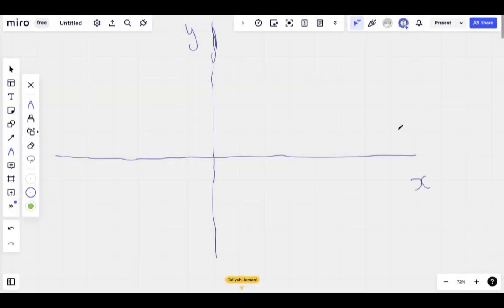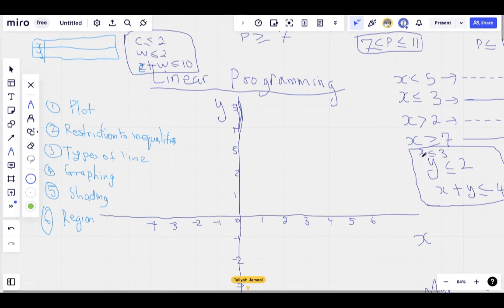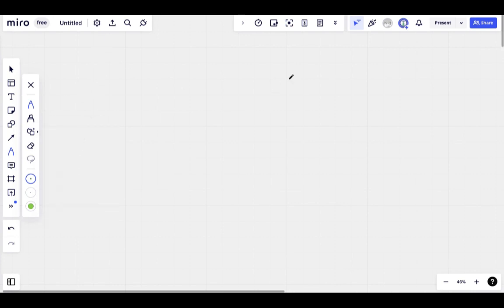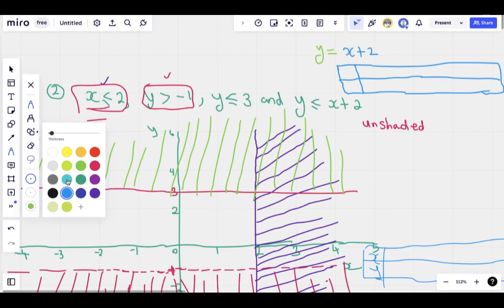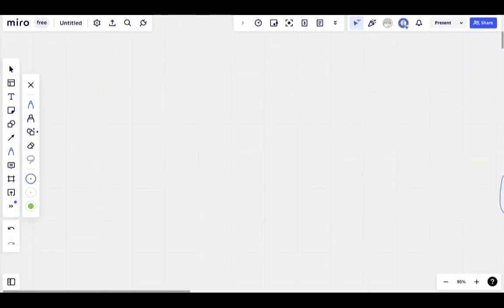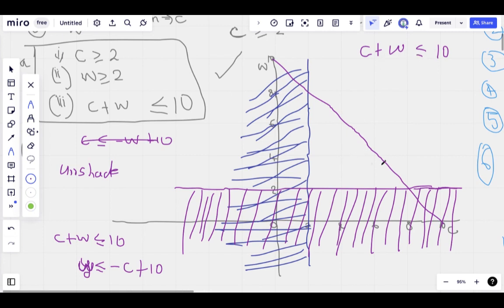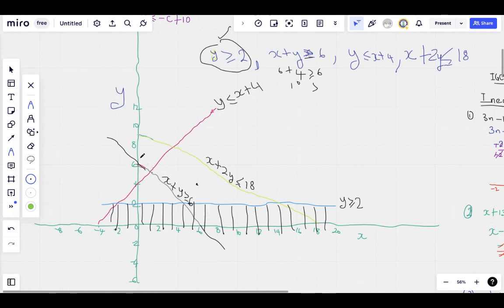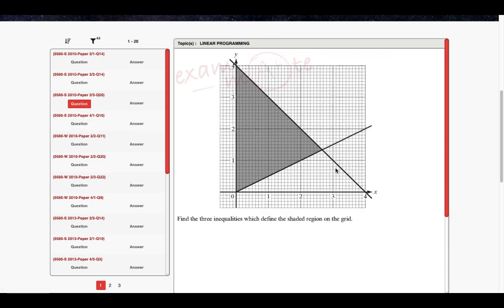IGCSE Maths Linear Programming